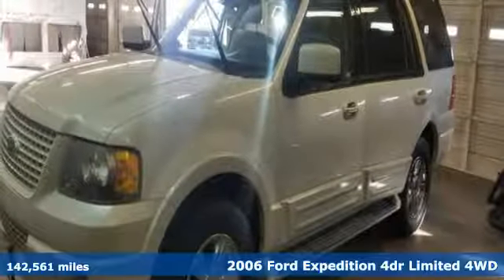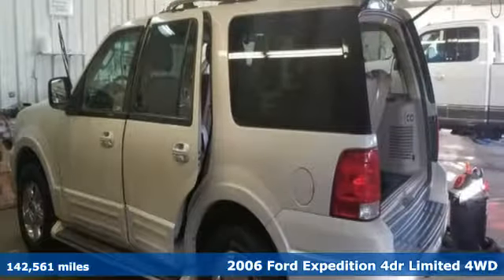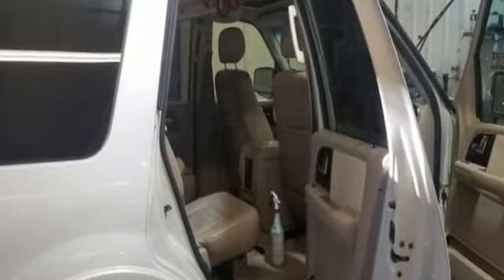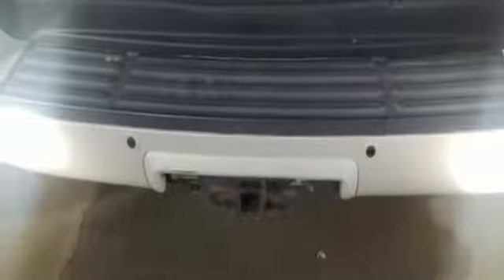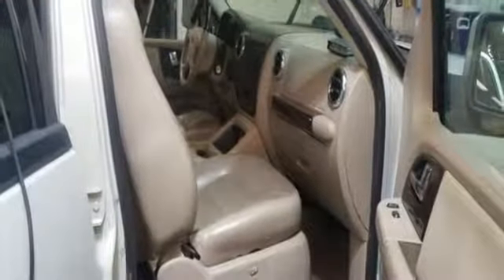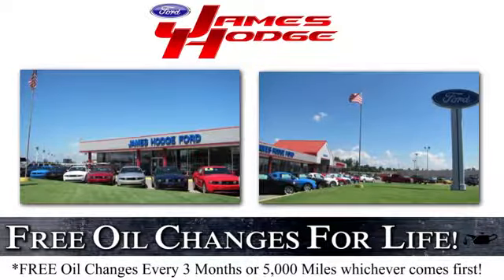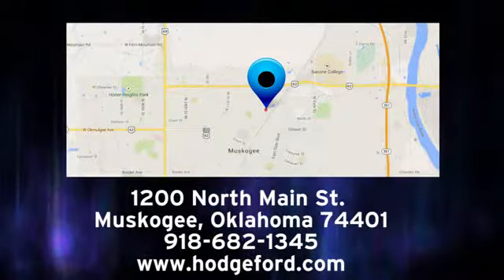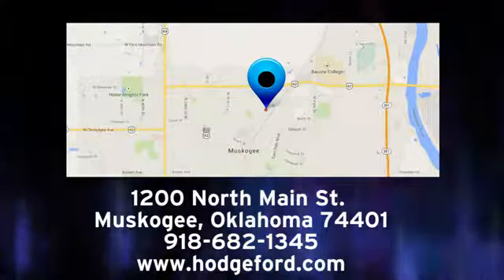Used 2006 Ford Expedition Muskogee OK Tulsa, OK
Year: 2006
Make: Ford
Model: Expedition
Trim: Limited
Engine: 5.4L V8 SOHC 24V
Transmission: 4-Speed Automatic with Overdrive
Color: Beige
Interior: Medium Parchment
Mileage: 142561
Stock #: 180813A
VIN: 1FMFU20526LA39407
Recent Arrival!br**CLEAN CARFAX**, OIL CHANGED, COMPLETELY DETAILED, PASSED DEALER INSPECTION, **ACCIDENT FREE CARFAX**, **CARFAX ONE OWNER**, **LOCAL TRADE**, **RUNNING BOARDS**.brbrOdometer is 25939 miles below market average!br2006 Ford Expedition Limited 5.4L V8 SOHC 24V 4WDbrCOMPLIMENTARY OIL CHANGES FOR LIFE WITH EVERY VEHICLE PURCHASE! *** MUST USE HODGE FORD'S FINANCE SOURCES TO RECEIVE THE INTERNET PRICE.***. James Hodge Ford and Lincoln has been serving the Muskogee and Tulsa area since 1989. We believe in small town values; where you treat your customer like you want to be treated. Taking care of the customer before, during and after the sale is what sets us apart from everyone else.

Address:
1200 N Main St